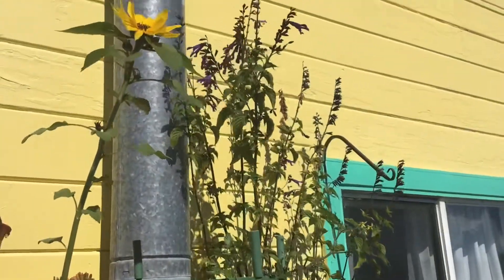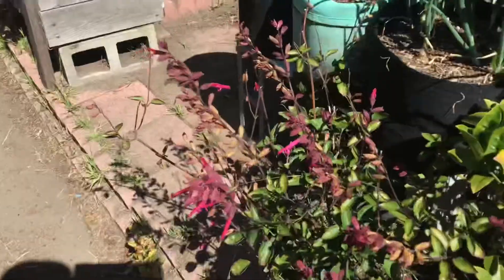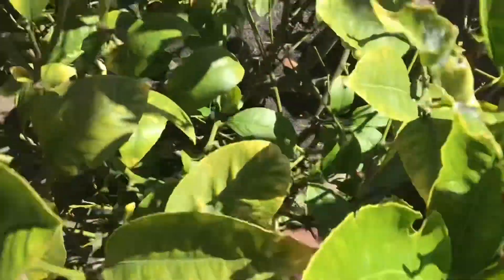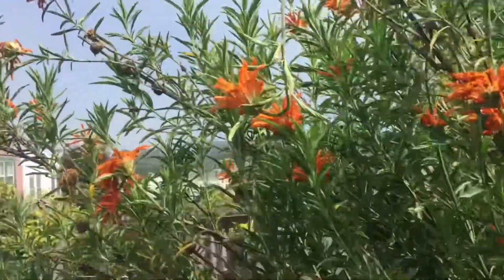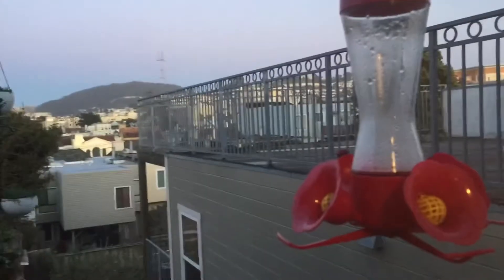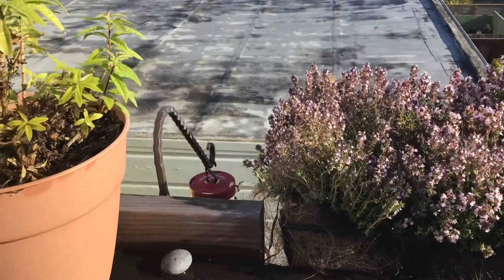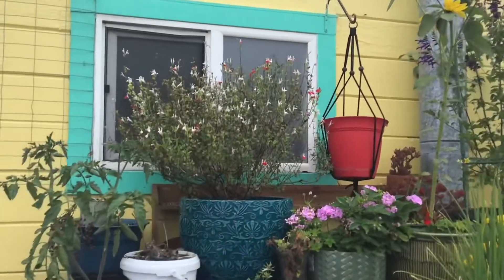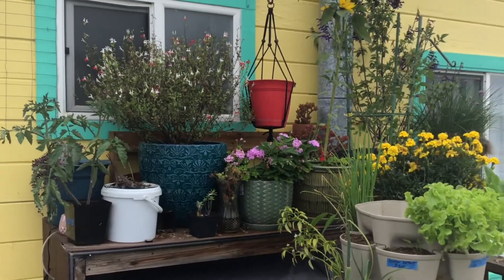How I get Hummers in San Francisco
Techniques and strategies I use to attract humming birds.